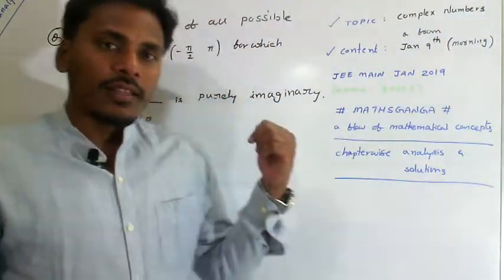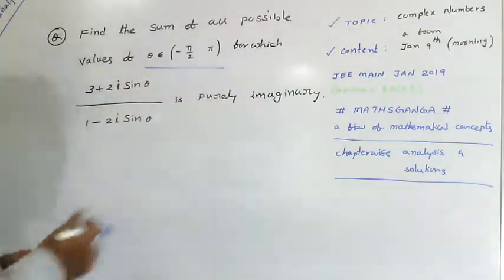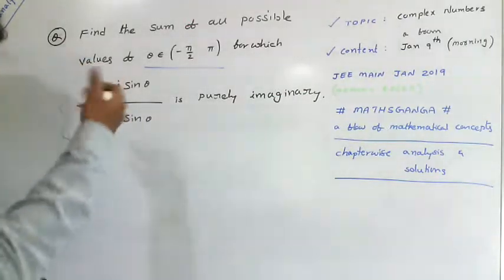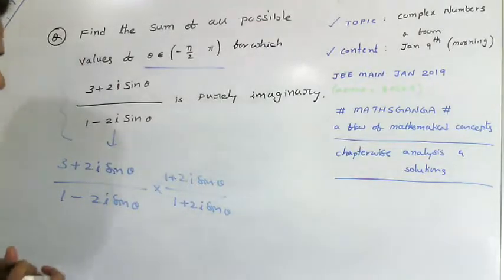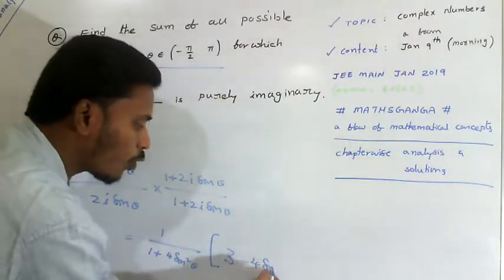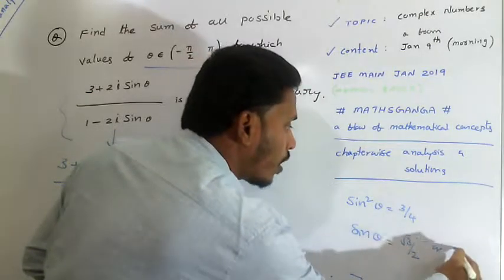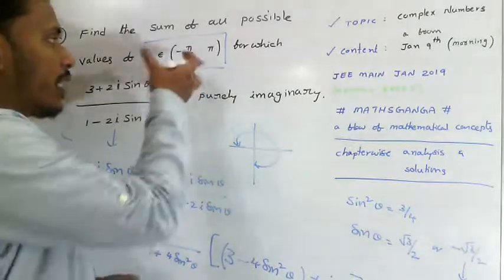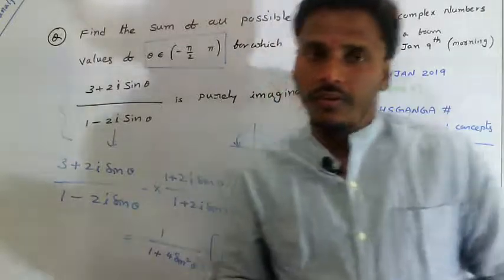JEE main Jan 2019 complex numbers V52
Solution for question asked in Jan 9th morning session 2019 from complex numbers